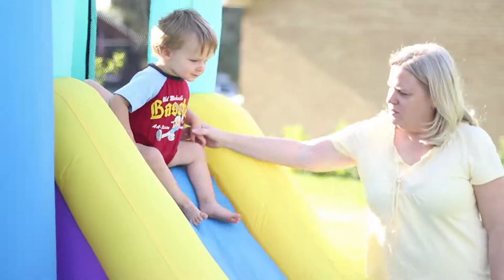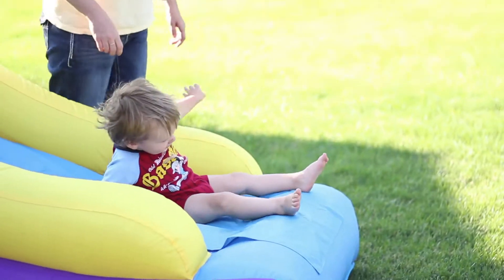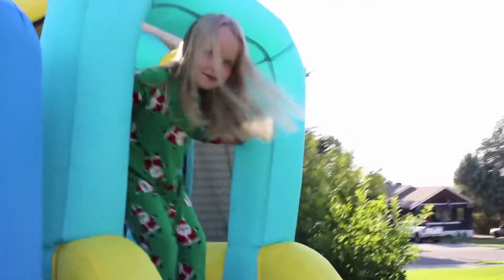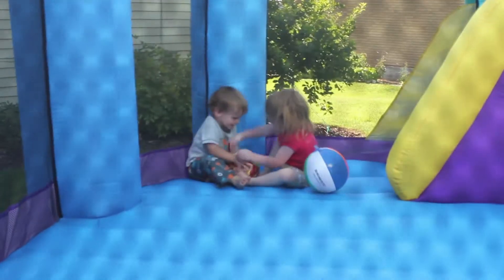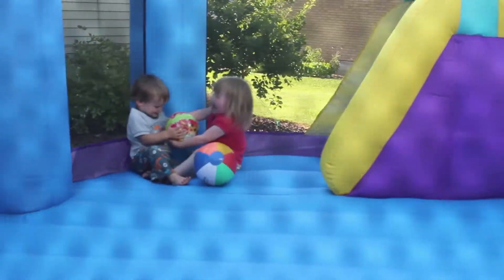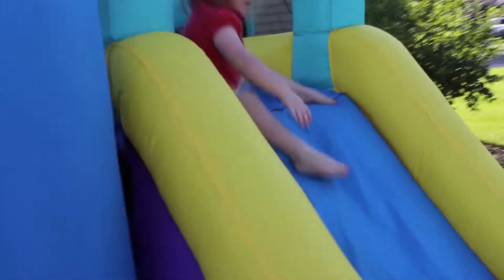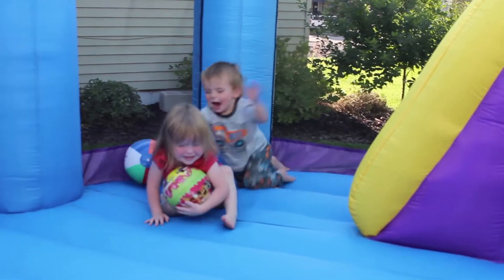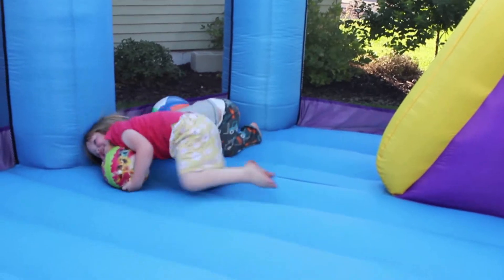Bounders Bounce House T3i Manual Video Test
This was a test for me I was shooting video with the Canon T3i to test its manual settings and practice shooting in that style. I hope that you like Bounders and also check out my YouTube channels. Thanks.